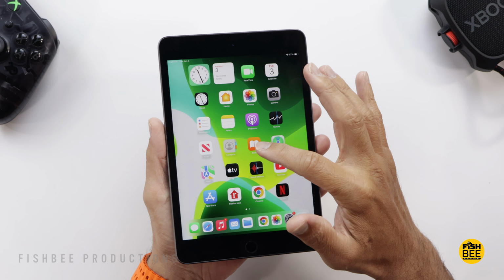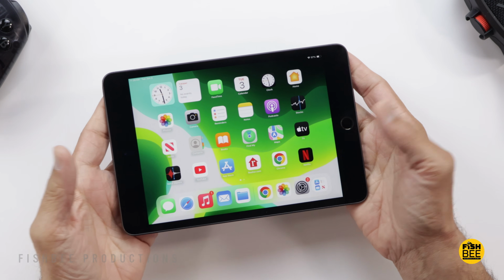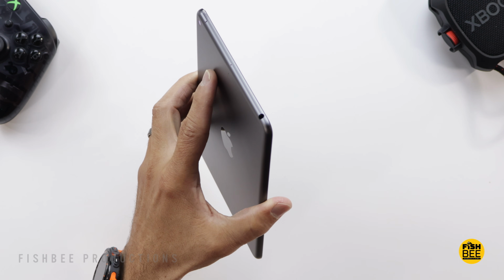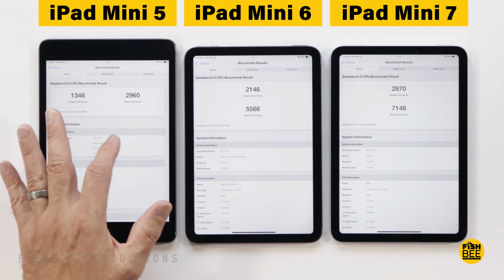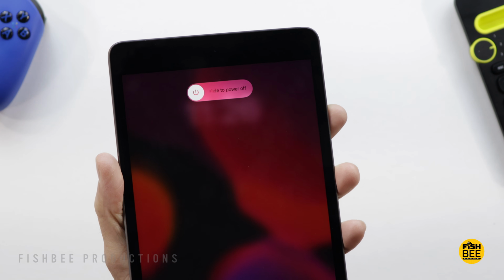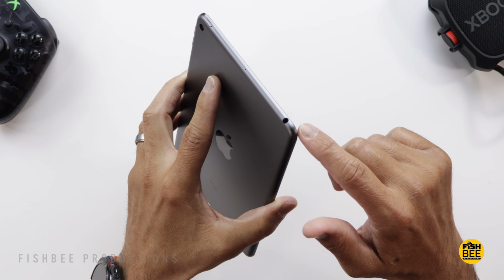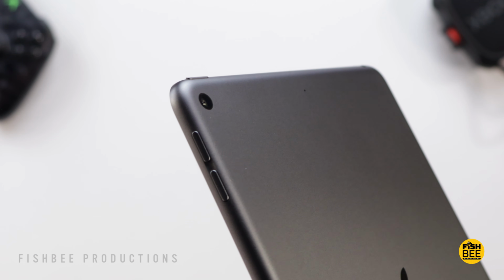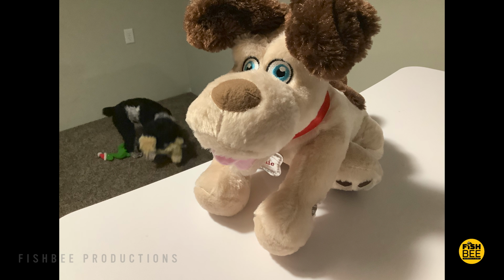iPad Mini 5 in 2025 - Still Worth It?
Buy iPad Mini 5 at Walmart: /4xjhs96c0p9zq
on Amazon

Apple Pencil 1st Gen on Amazon

MY FAVORITE MOBILE GAME CONTROLLERS:

8bitdo Pro 2 CLASSIC EDITION Controller on Amazon